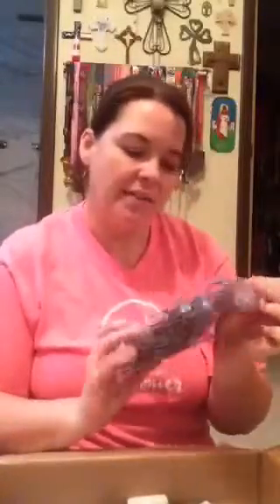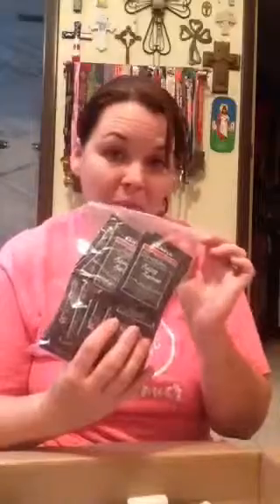Unboxing the SS 2016 Premier Transition Kit